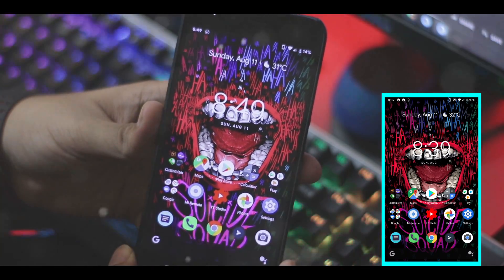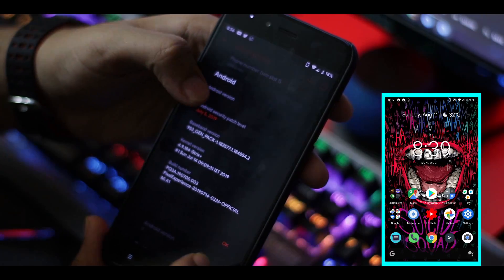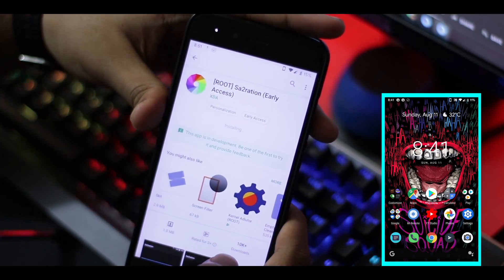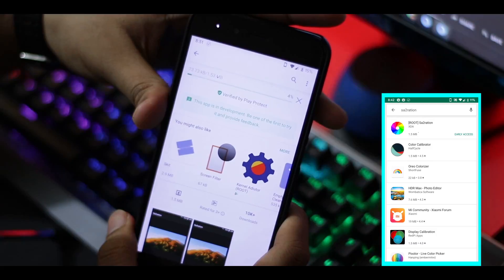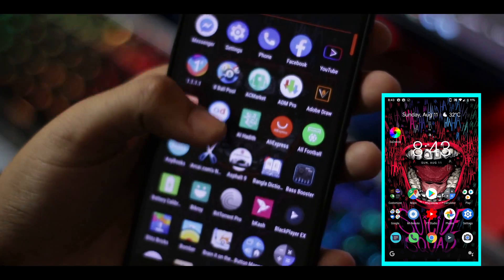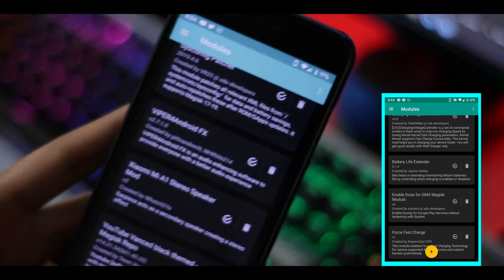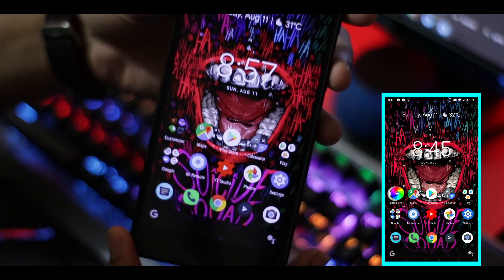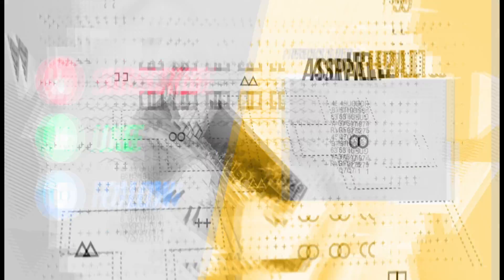How to make your mobile screen saturated and vibrant || [ROOT]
Sa2ration is an amazing app which will make your phone screen more vibrant and color full.
N.B. Only for rooted phones

Youtube (Lakey) : INSPIRED